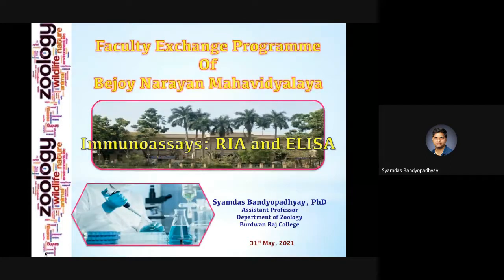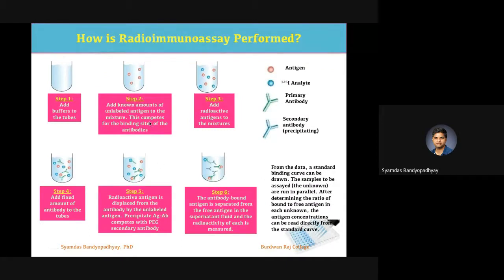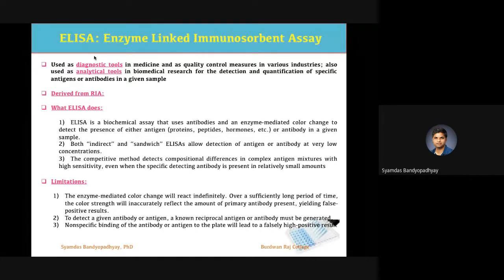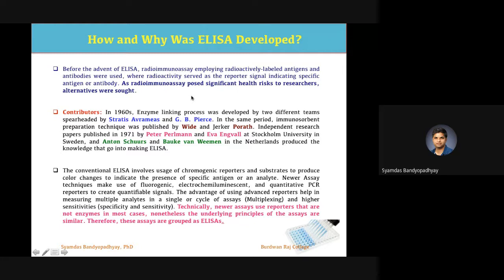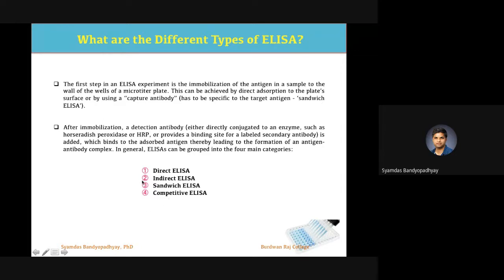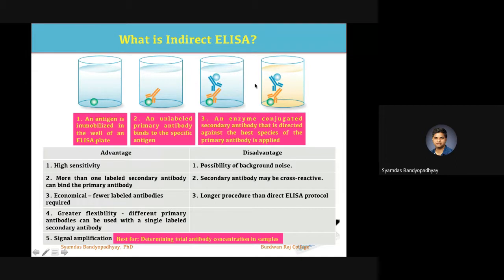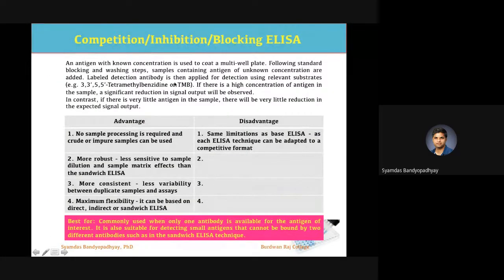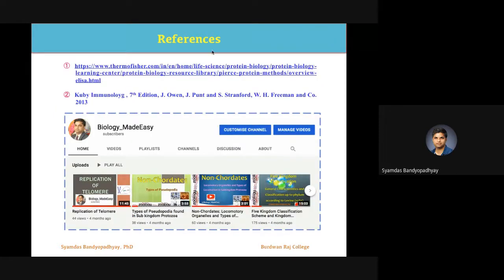Bioassay of hormones using RIA and ELISA (Dr. Syamdas Bandyopadhyay)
Faculty Exchange Programme (May 10-June 19, 2021) organized by Department of Zoology, Bejoy Narayan Mahavidyalaya, Itachuna, Hooghly-712147, West Bengal (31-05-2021)

Resource Person: Dr. Syamdas Bandyopadhyay, Assistant Professor in Zoology, Burdwan Raj College, Aftab House, Frazer Avenue, Purba Bardhaman-713104, West Bengal

Topic: Bioassay of hormones using RIA and ELISA
(Semester-IV/Paper-CC10)
(Semester-VI/Paper-DSE4)